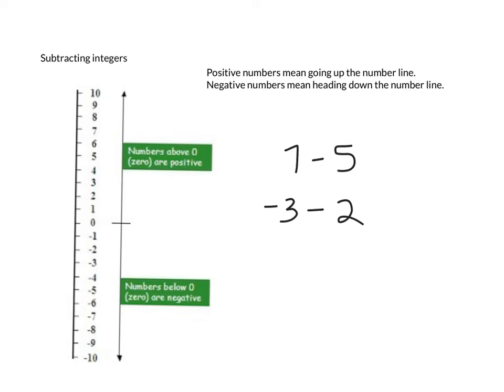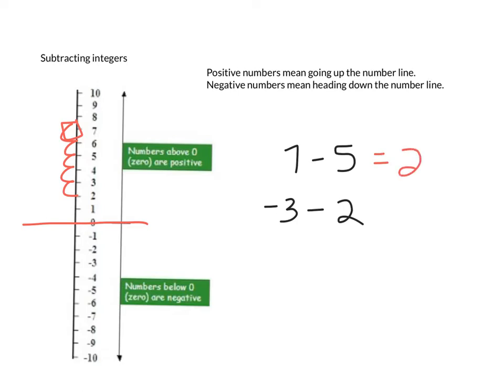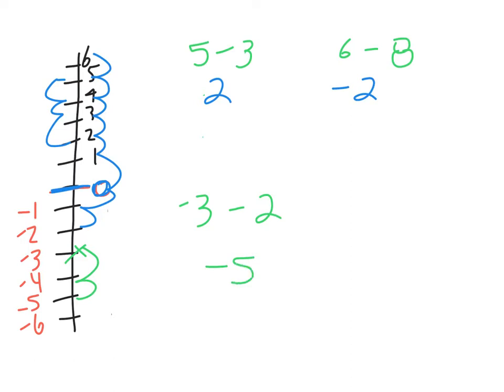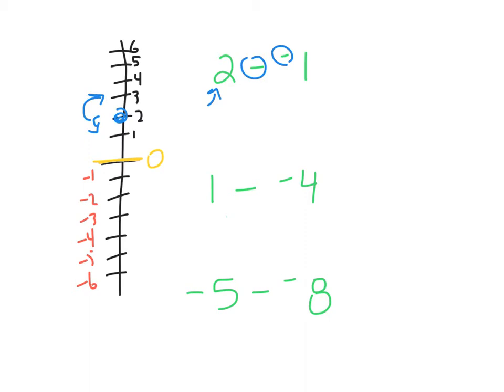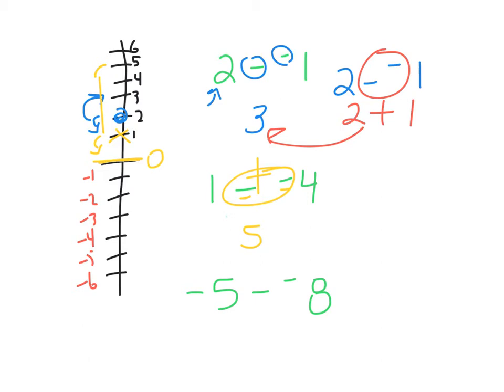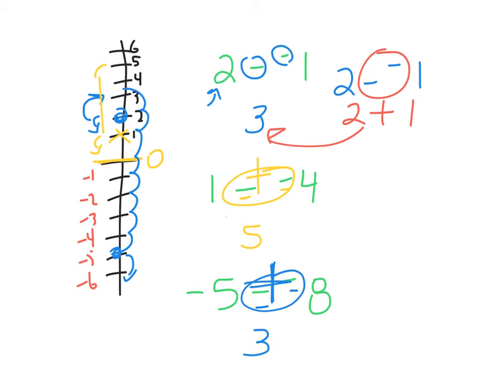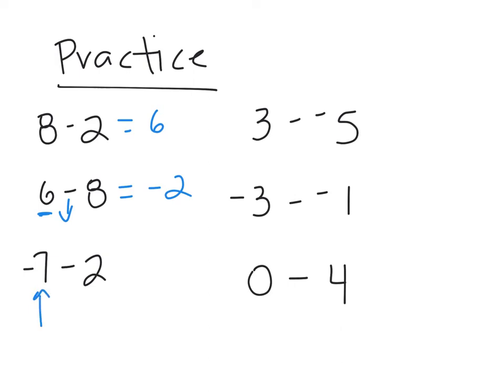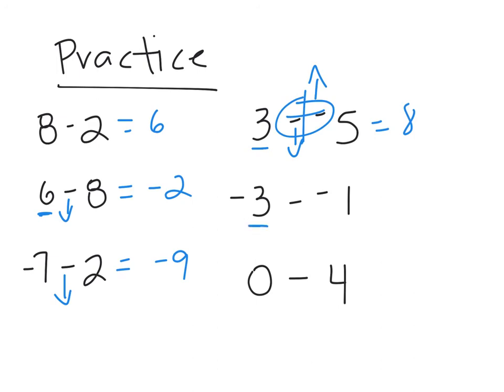subtracting integers math 6